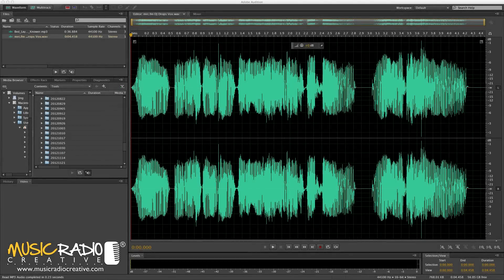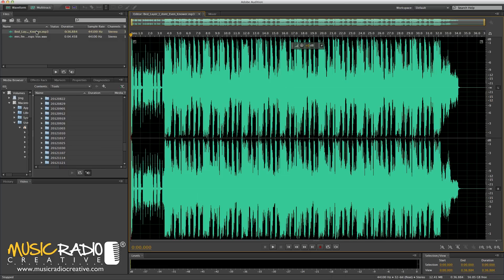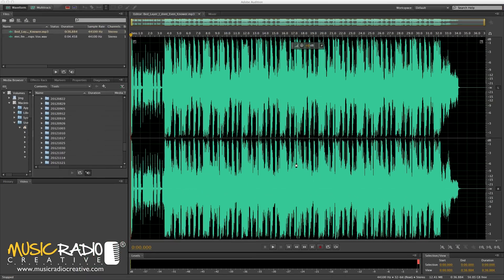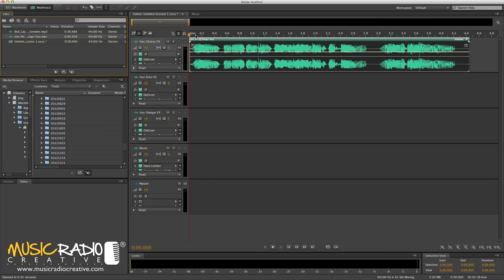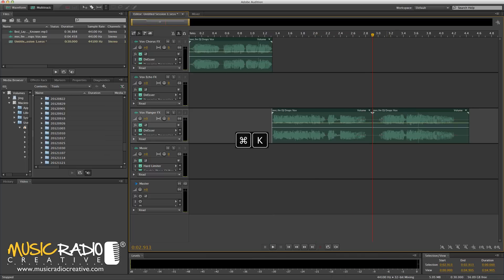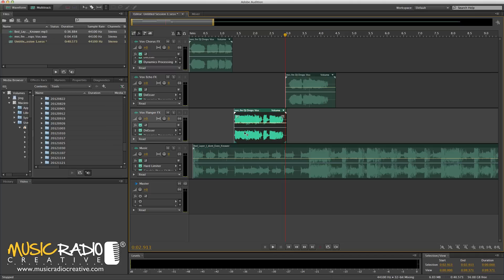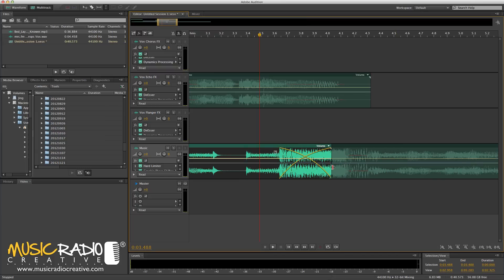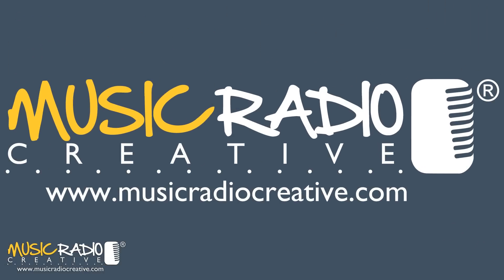Adobe Audition DJ Drop Tip (How To Make DJ Drops In 2 Mins)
Adobe Audition DJ drop tip from Mike Russell of Music Radio Creative. Use a multitrack template to create quick DJ drops in just 2 minutes!